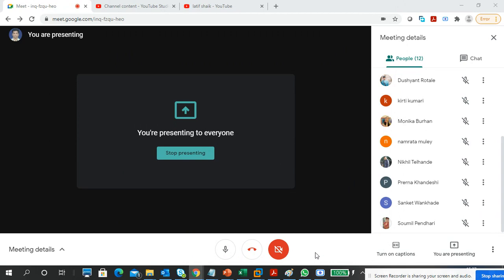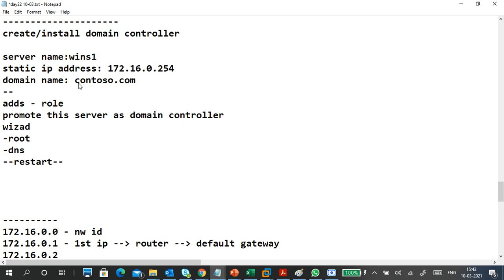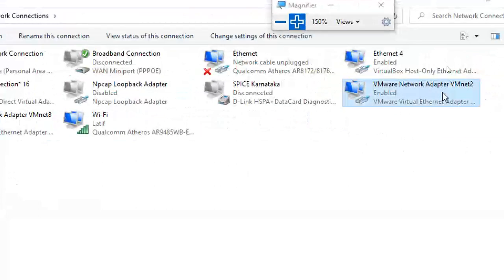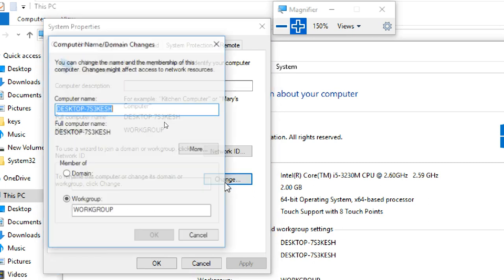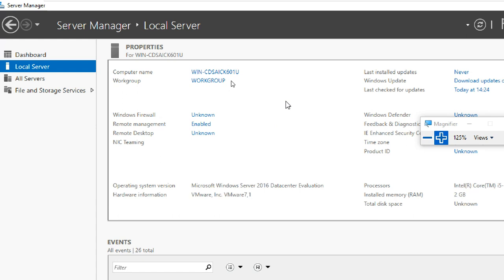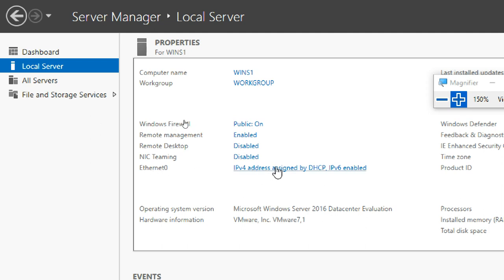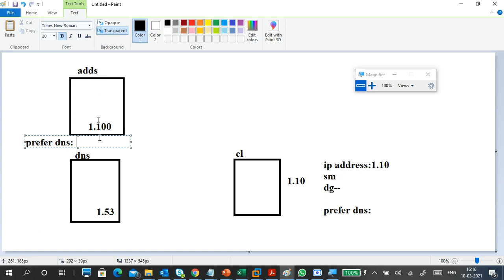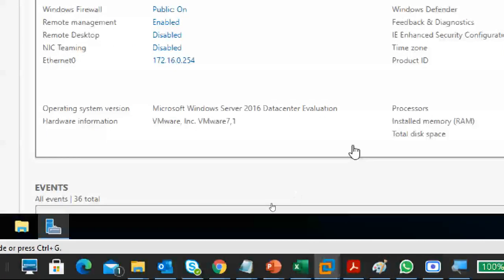Windows server 2016 part3 pre dc install setup